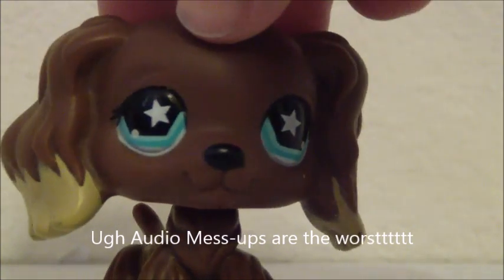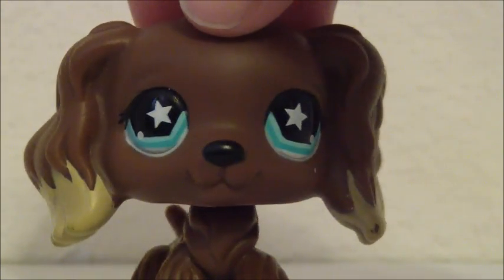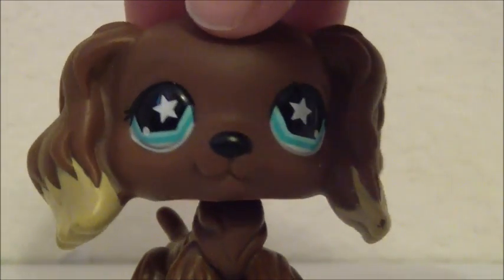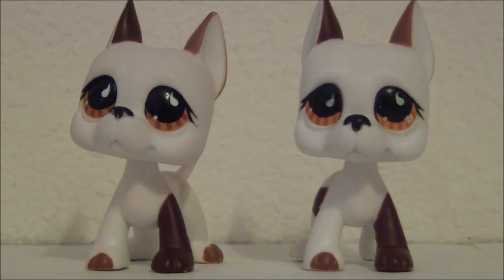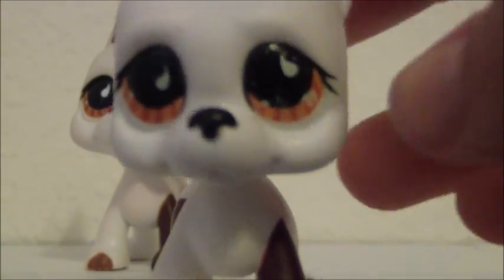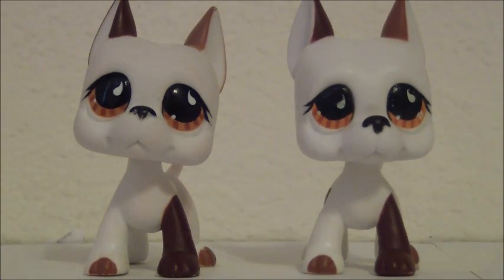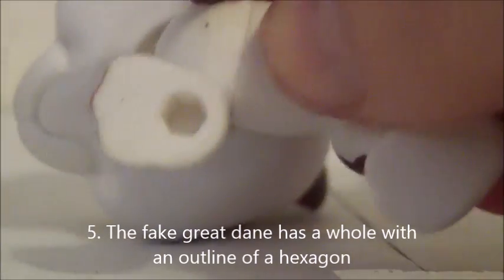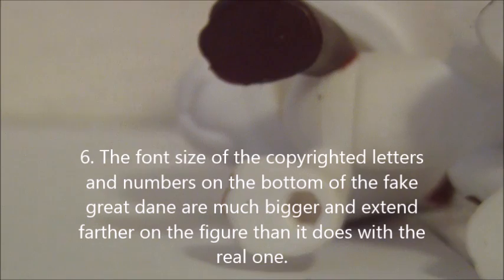LPS: Real Vs. Fake (Great Dane 750)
*Read Meh*
Actual Video Starts At 2:25
I'm sick of all the hate comments so I decided to disable the comment section of this video.

Hey guys! I'm back with another Real vs. Fake video! This time I am going to show you guys the differences of the fake and the real littlest pet shop great dane, 750. I know for a FACT that the great dane is fake in this and that the other one is real. I really hope this video helped those who do not like fake pets! Thanks guys!

TOP HINT: IF THE LPS HAS NO MAGNET OR THE DESCRIPTION OF THE LISTING SAYS "NO MAGNET" IT'S A COUNTERFEIT LITTLEST PET SHOP!